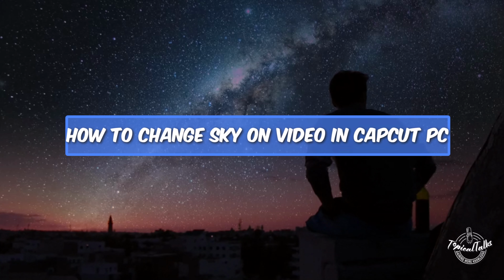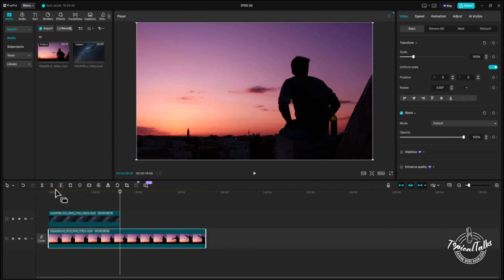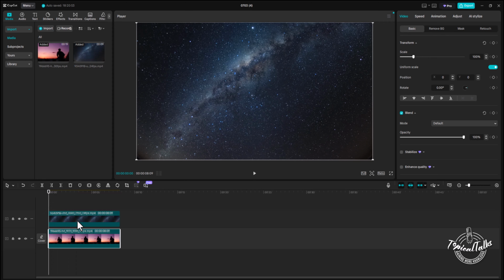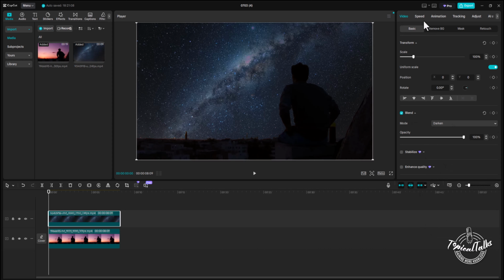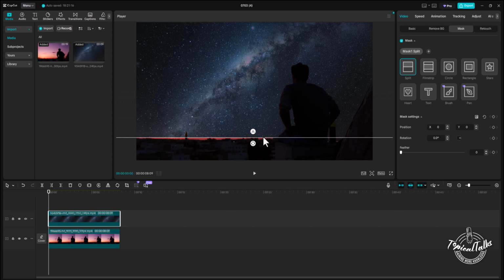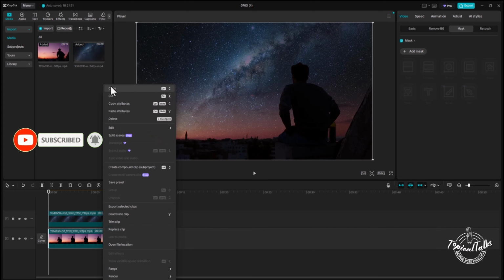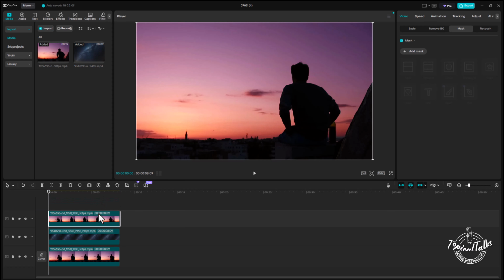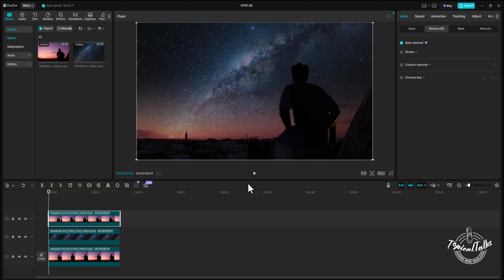How To Change Sky On Video In CapCut | CapCut Sky Replacement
Learn how to change the sky on video in CapCut with this easy tutorial. Enhance your videos and give them a whole new look with this simple editing technique!

How to change the sky in videos?
What is the best filter for the sky in CapCut?
Replace sky from video in capcut
how to change sky